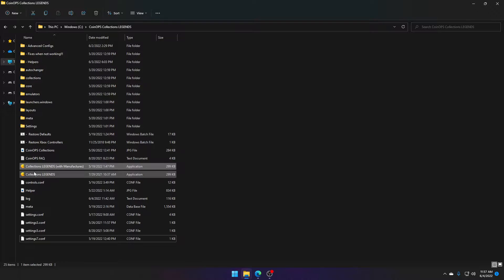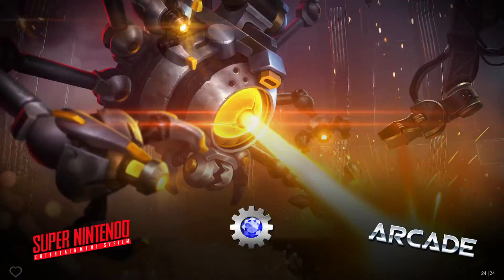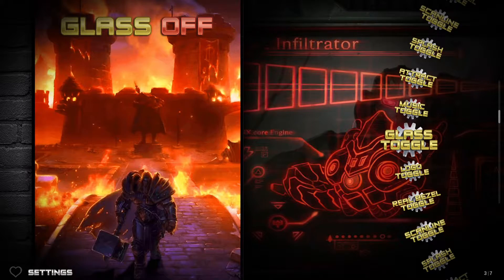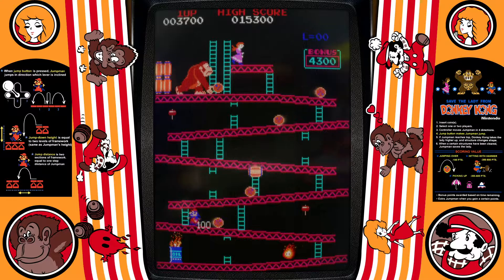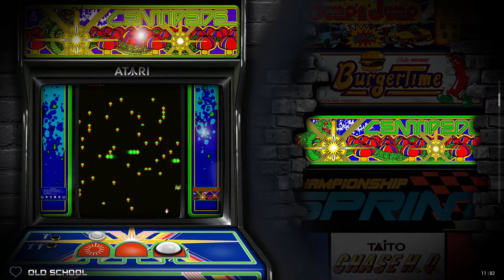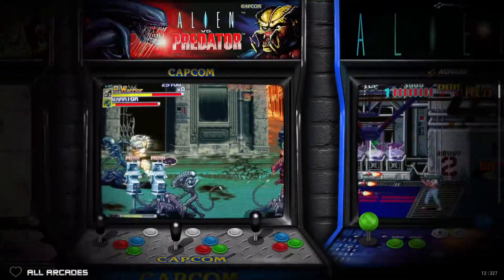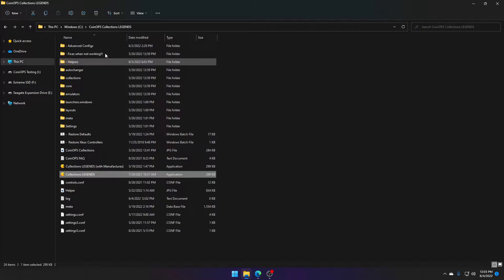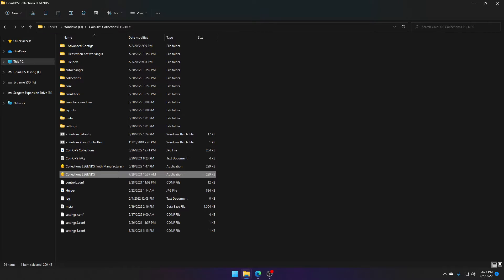Collections Legends (Quick Drive-by)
This video quickly shows off the GUI and some features in Collections Legends.  This is designed to be a shorter video to show off the structure, some of the themes, and serve as a "teaser" for the Collections Arcade build that released.

As always, I am not a developer nor do I provide or distribute any of the software viewed in these videos.